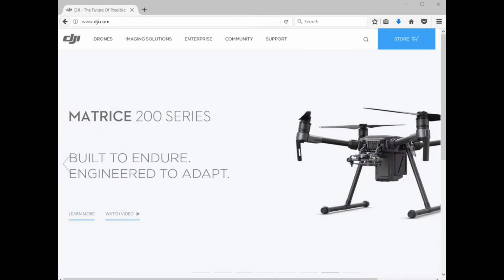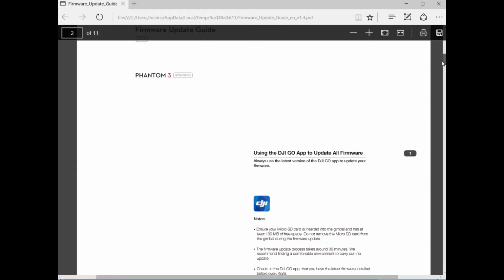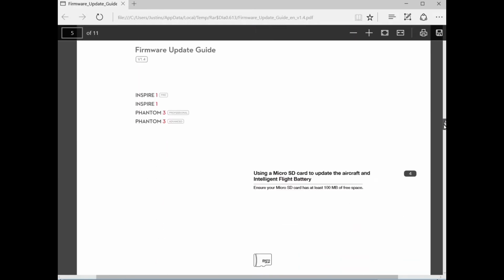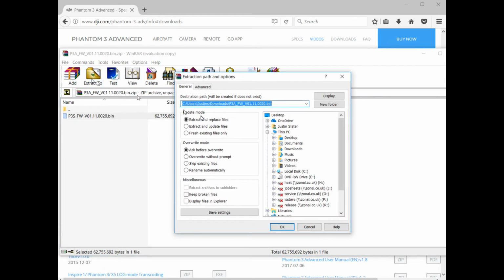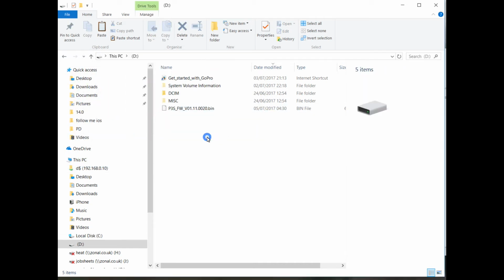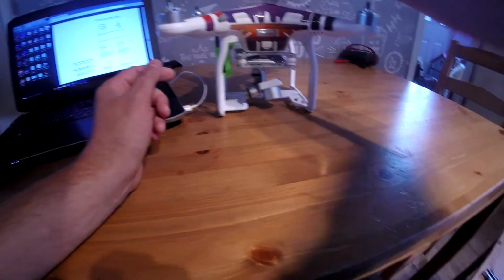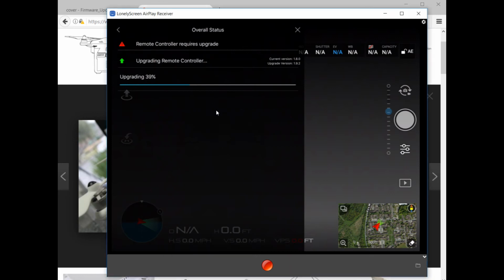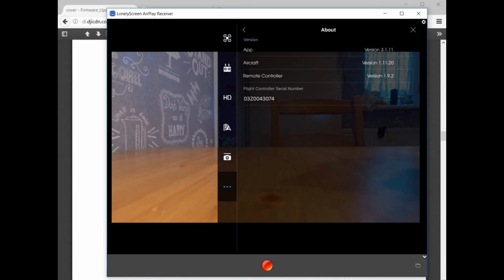How to upgrade the firmware on a P3 Advanced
Upgrading to the latest version of firmware on my P3A, hate doing upgrades but they are put out for a reason.